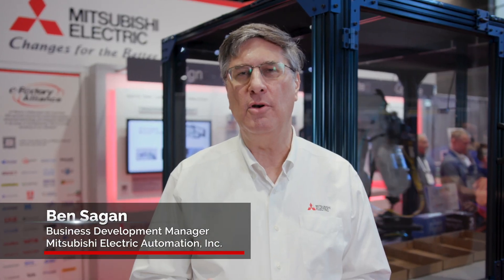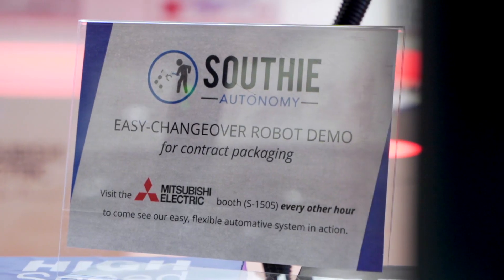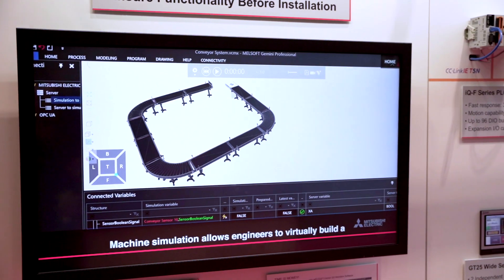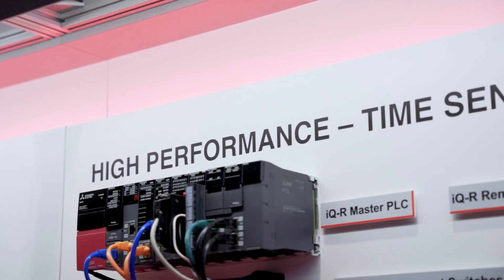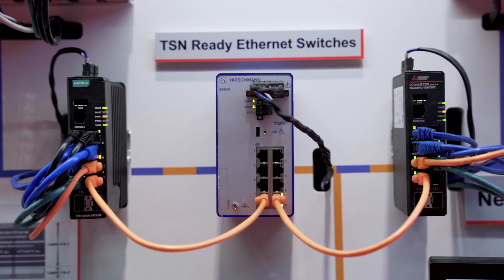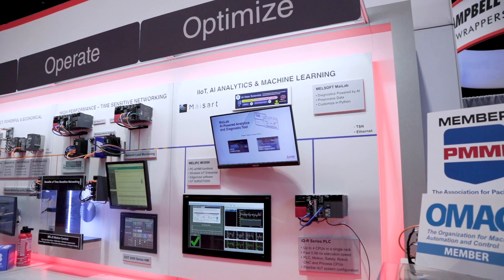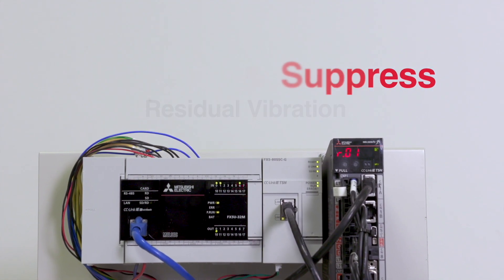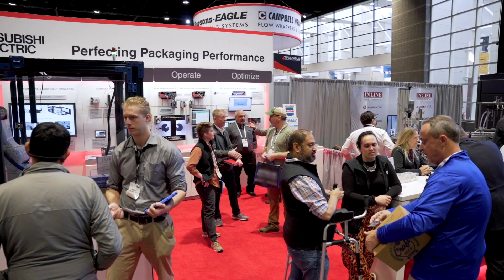Pack Expo 2022 Show Recap | Mitsubishi Electric Automation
Mitsubishi Electric Automation, Inc. exhibited innovative solutions dedicated to helping end-users and machine makers in the packaging industry unlock hidden potential in the performance of their machines.

On display this year, in collaboration with Southie Autonomy, was a beverage pick-and-place application, including a tool changer to switch between cans and cartons of cans. The solution addresses a gap in the current packaging market caused by changing consumer needs and labor shortages (both on the production floor and engineering).

Also showcased was the newly released Gemini 3D Simulator Software, which allows users to construct animated 3D models in a virtual space to preview production operations, analyze scenarios, and save rework by troubleshooting issues on-the-spot before constructing their project.